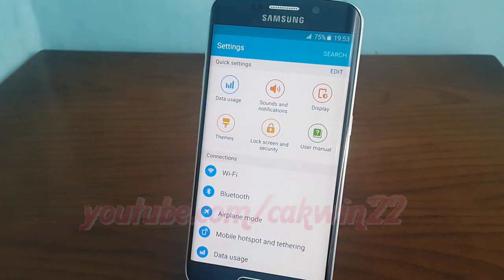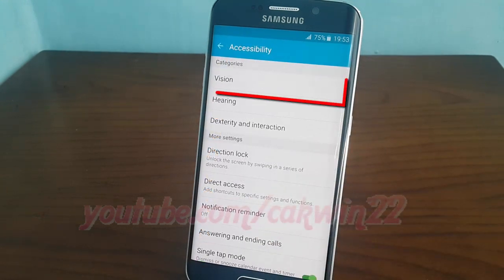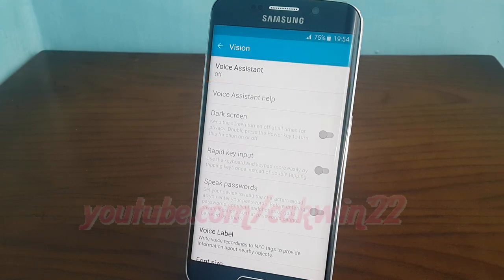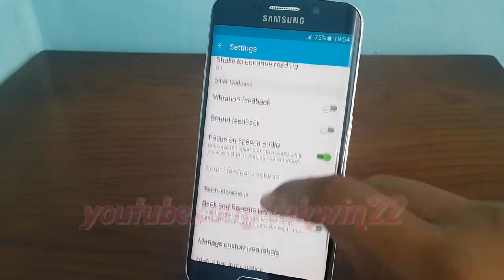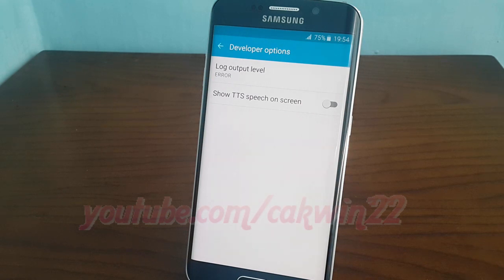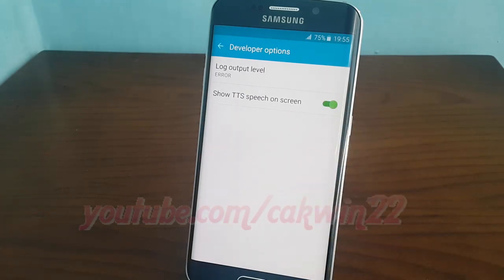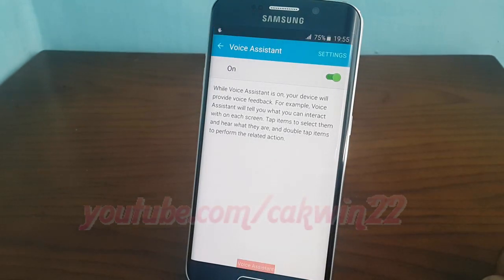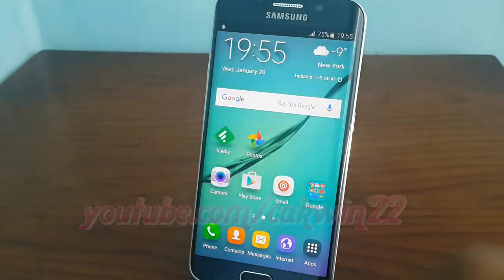Android Lollipop : How to enable or disable Show TTS Speech on screen in Samsung Galaxy S6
This video show How to enable or disable Show TTS Speech on screen in Samsung Galaxy S6 or S6 Edge.  In this tutorial I use Samsung Galaxy S6 Edge SM-G925F International version with Android 5.1 (Lollipop).